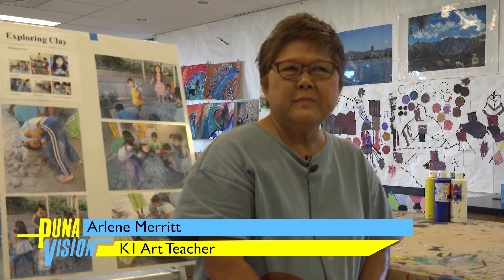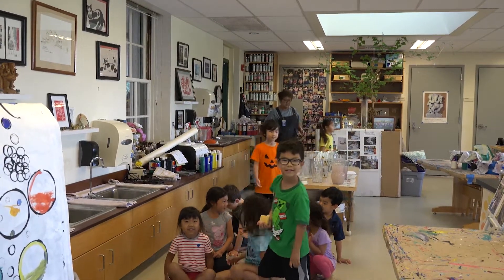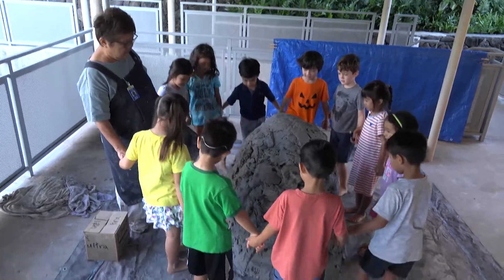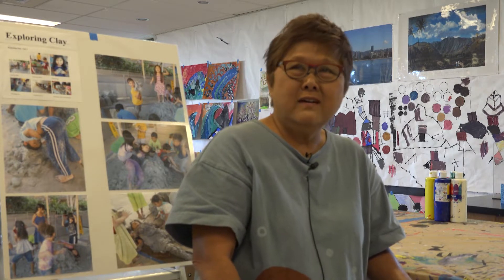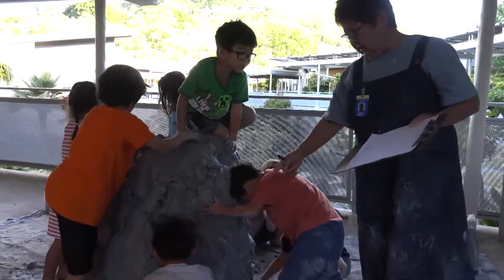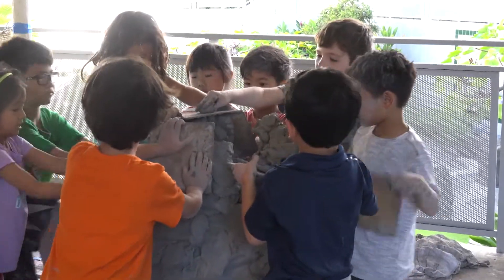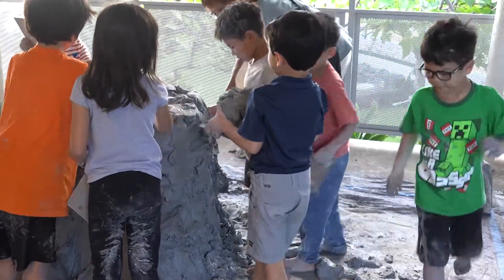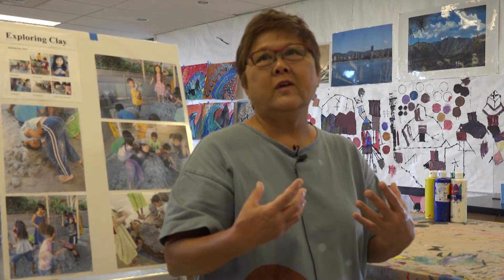K1 Clay Day (Punavision - November 2018)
To introduce her students to clay, Arlene Merritt treated her students to an unusual activity.  Punavision was there to document the students learning about a new medium.

Produced by Luke Ellis '20